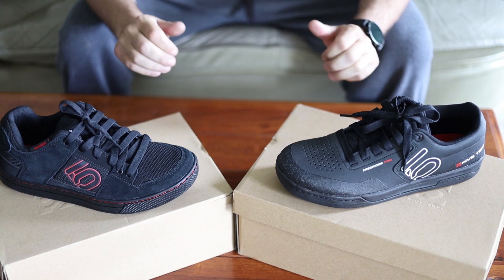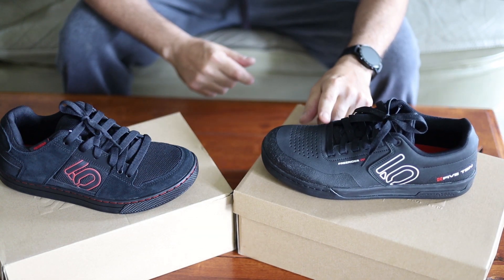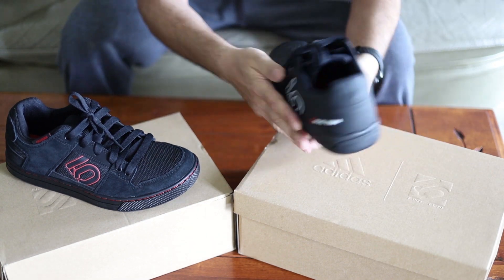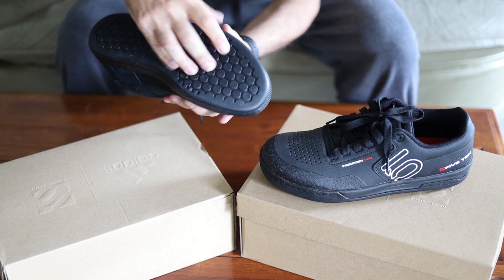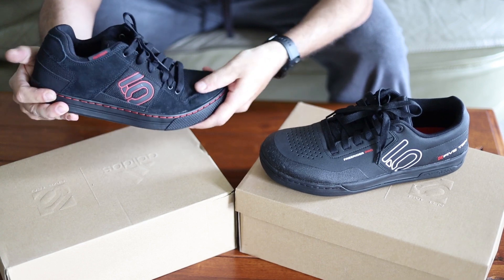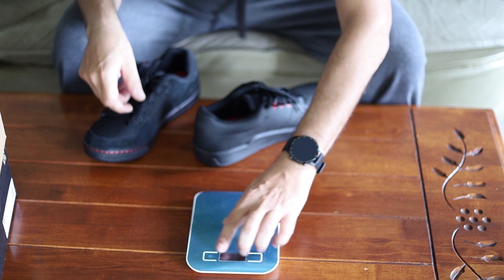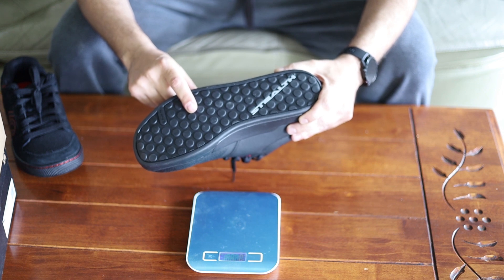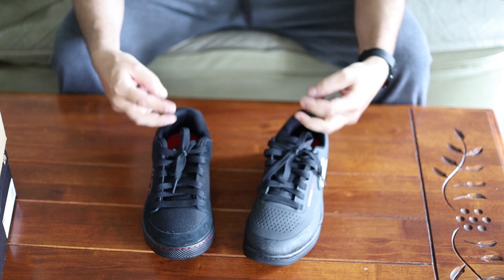FIVE TEN FREERIDER VS FREERIDER PRO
Had both shoes on hand so I decided to make a quick video showing the differences

Cycling Shoes
Flat Pedals
Grippy
Lightweight
Comfortable Breathable
Stealth Compound
Toe
Sole